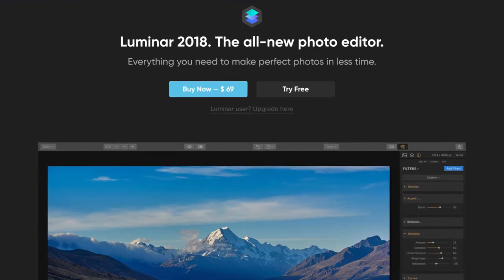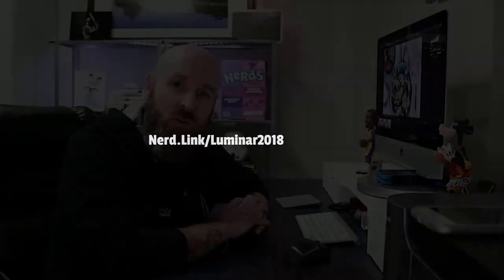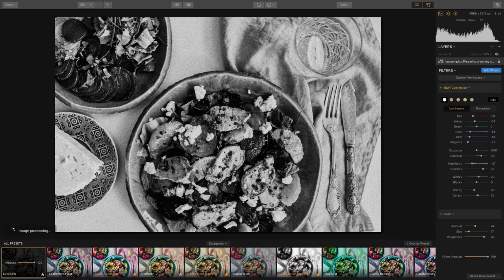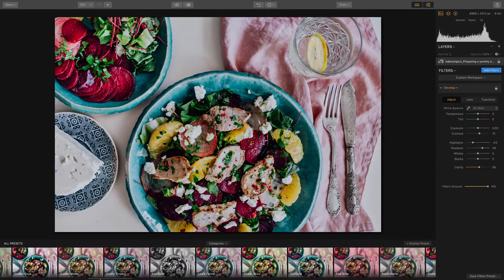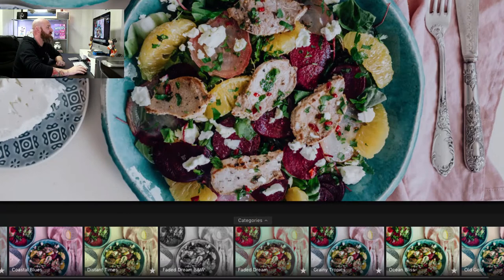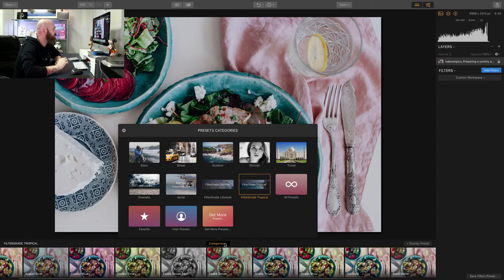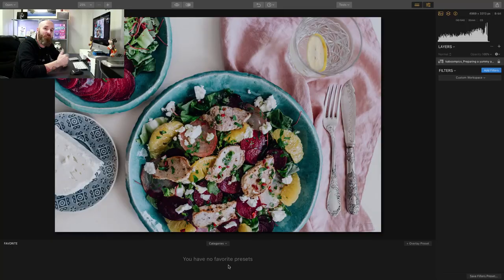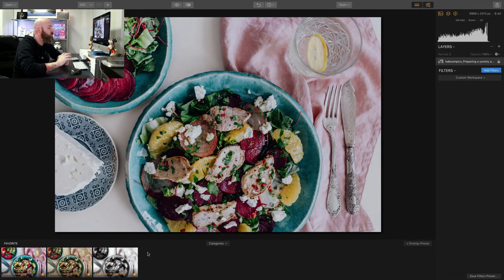How To MARK a PRESET AS A FAVORITE | Luminar 2018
In this Tutorial, we will show you how to mark your Presets in Luminar 2018 as a Favorite. Because Luminar 2018, previously created by McPhun but now known as Skylum, relies heavily on the use of Presets, you will have a lot of them over the life of using this program and therefore you will need a way to quickly identify your favorite and most commonly used Presets in the Categories Panel. So in this tutorial, Photonerds University will show you how to mark your presets as a favorite inside of Lumina 2018.

Nerd.Link/Luminar2018 to Download Luminar 2018